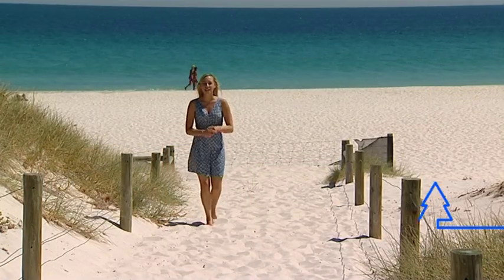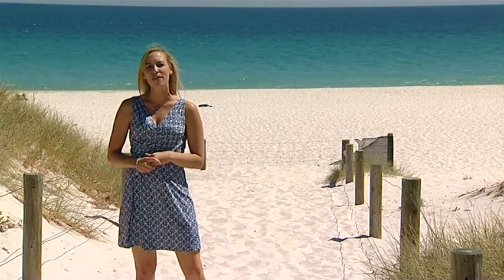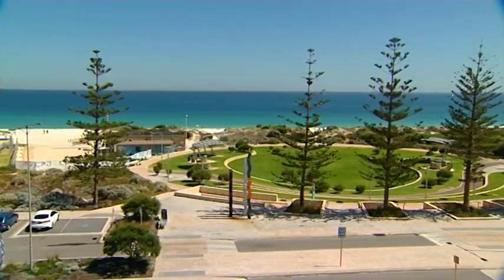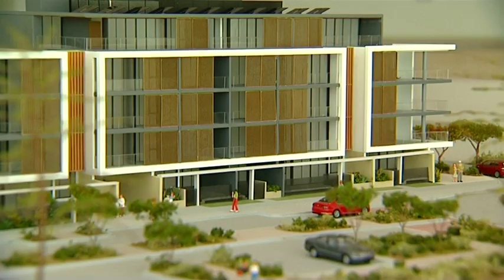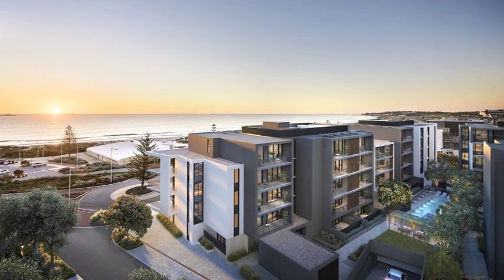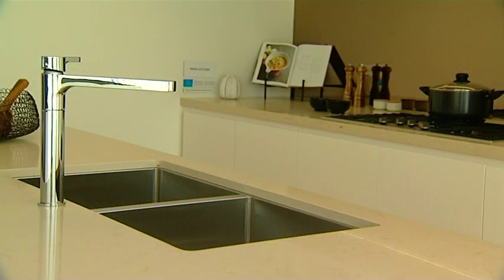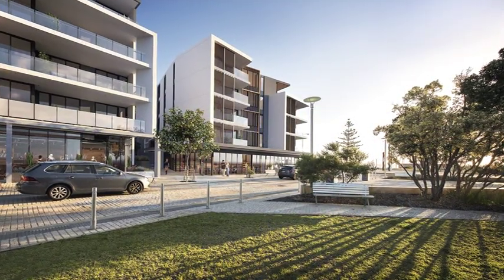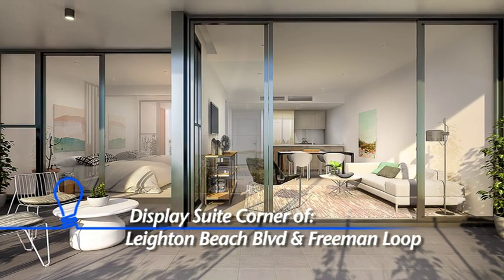The West Real Estate Program on ch7 2015 S04E05 Latitude at Leighton Beach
Leighton Beach, just to the north of Fremantle, is one of the most desirable living spots in Perth and Lisa has found a stunning development right on the sand.